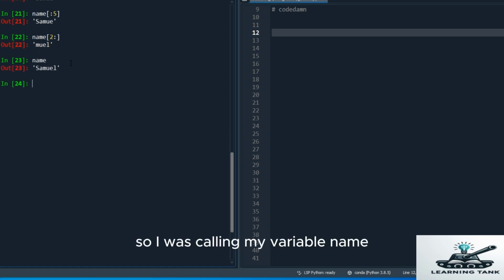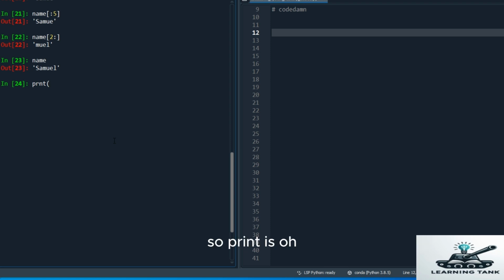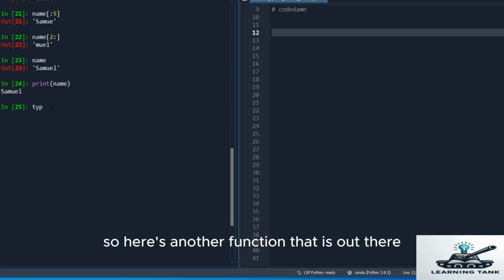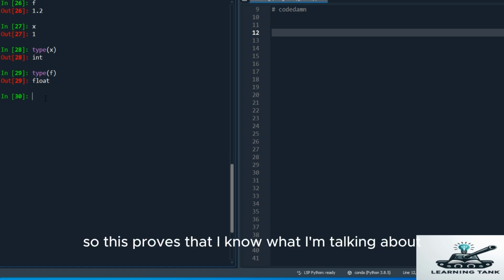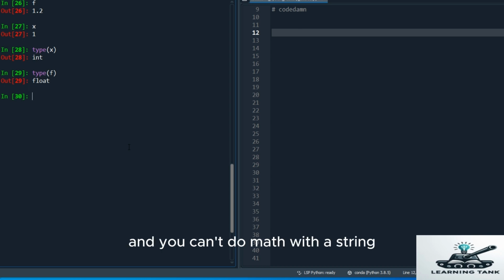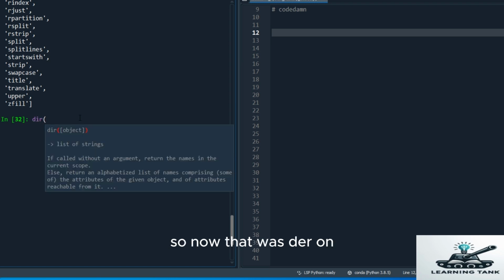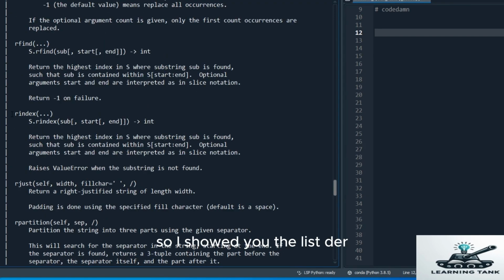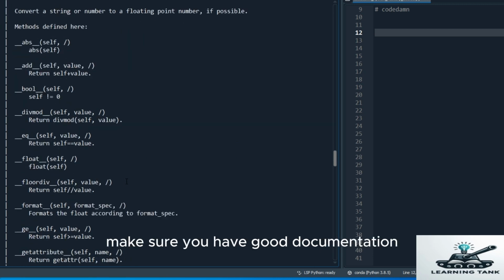Class 11 | Built in Functions Learn Python 3 From Scratch Python Basics And Fundamentals